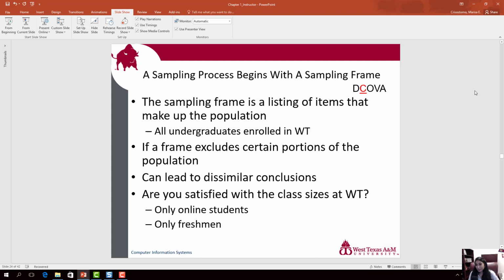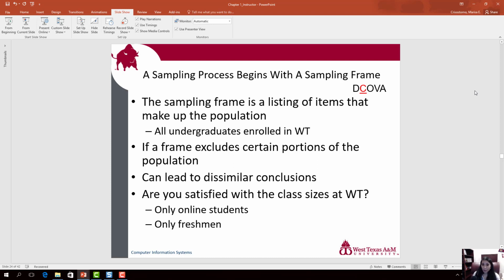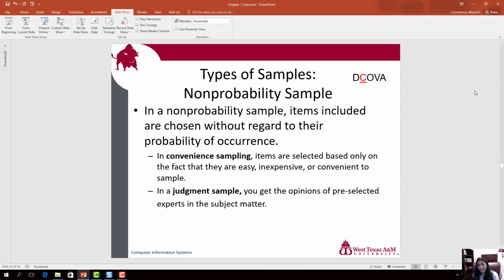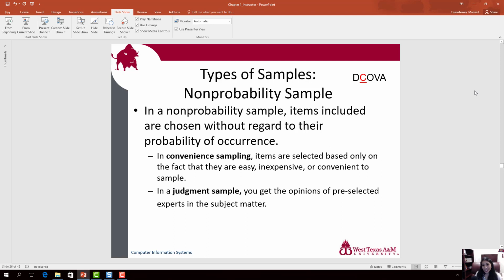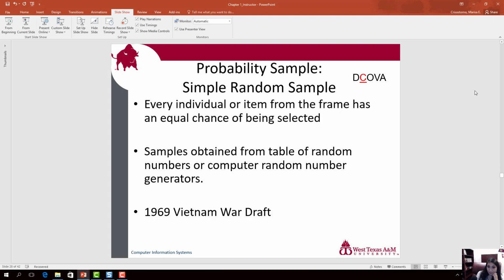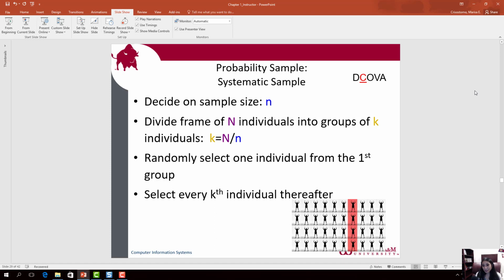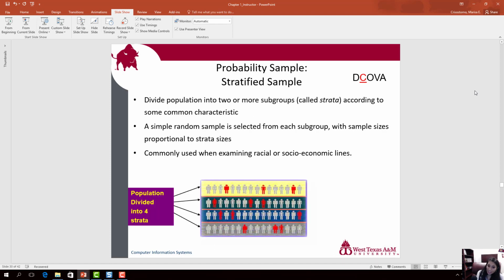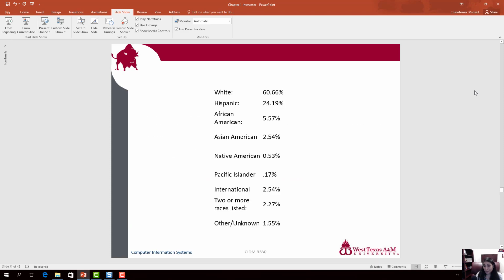Ch1 (Part 3)